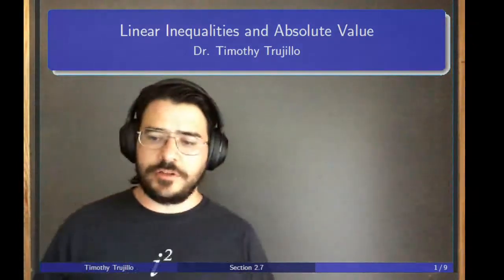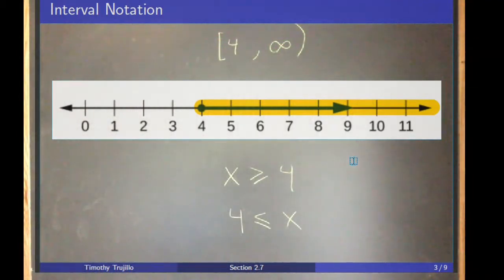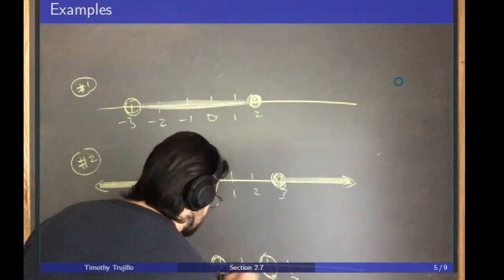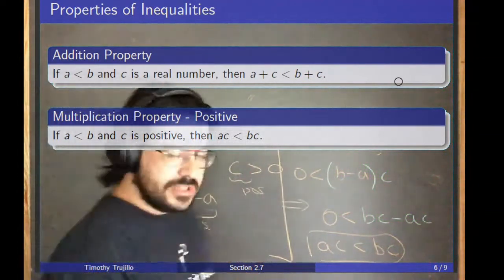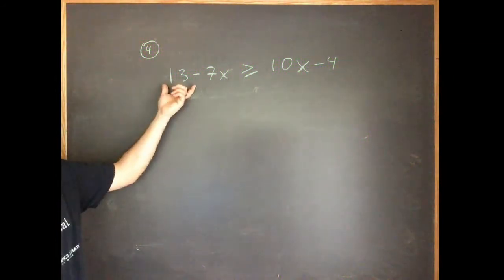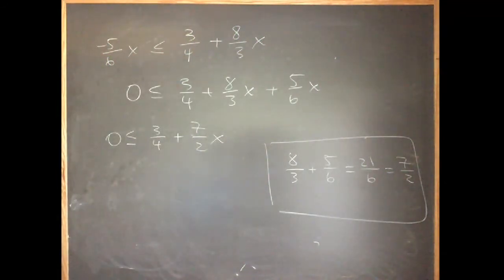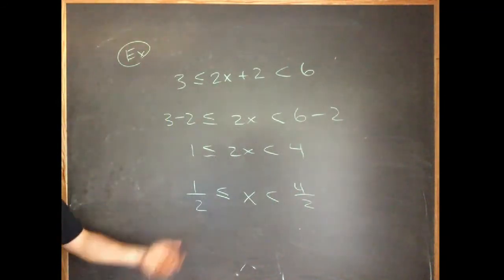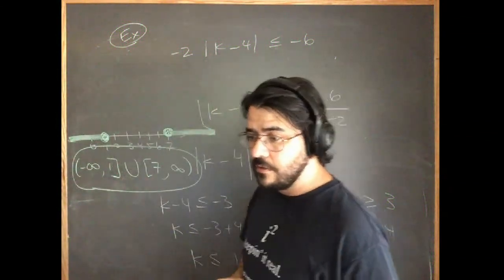Section 2.7 - Trujillo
This video lecture of Section 2.7 of the OpenStax College Algebra textbook.